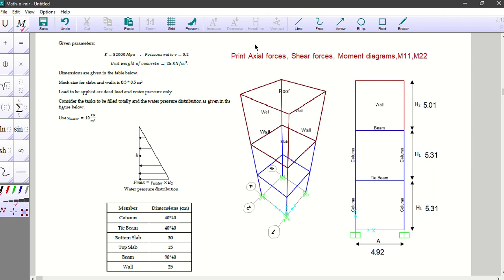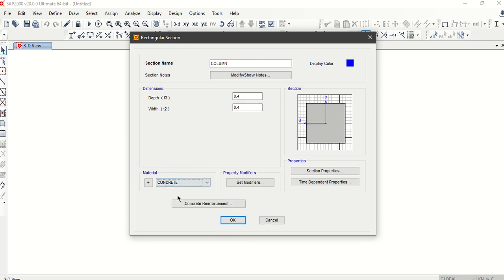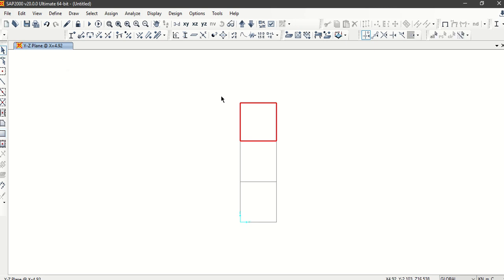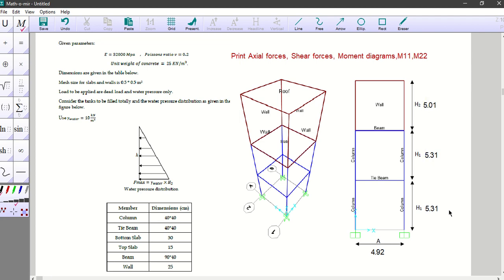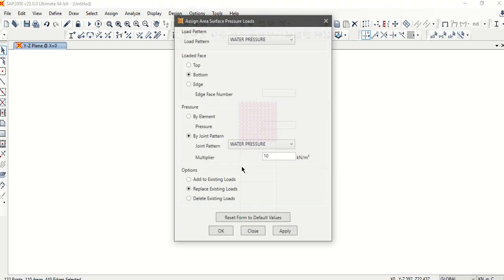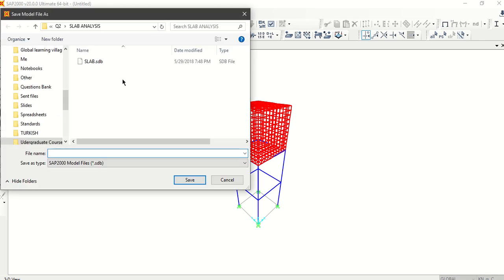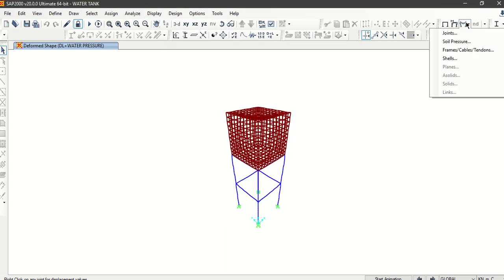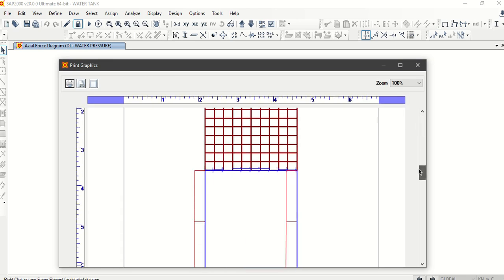Analysis of Water Tank Using SAP2000